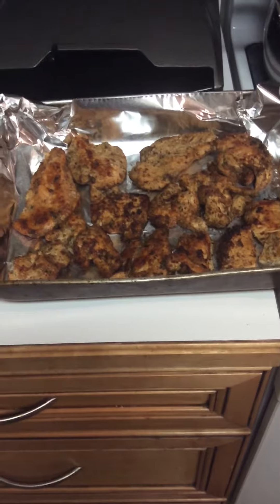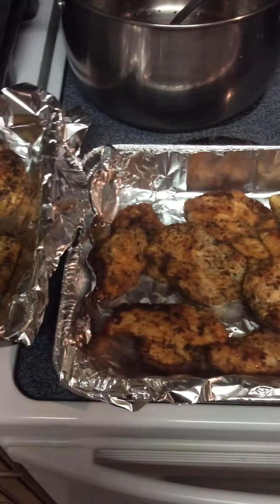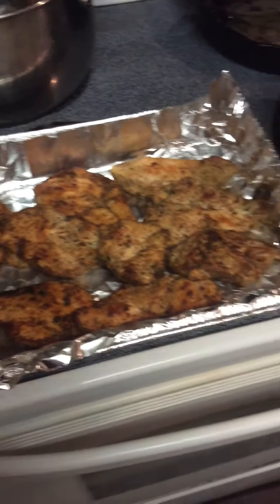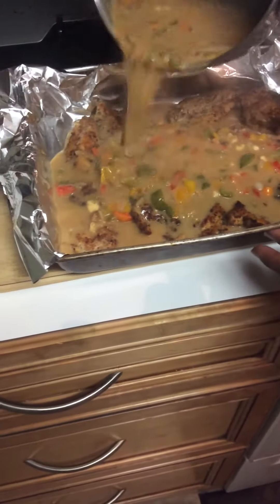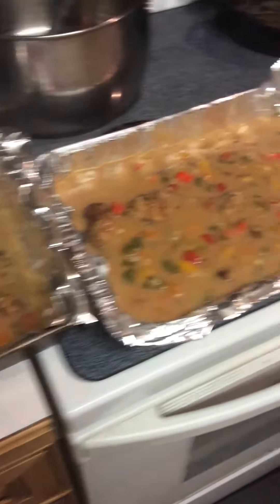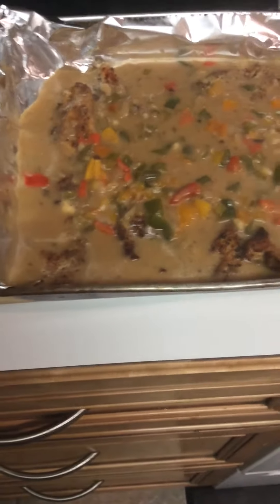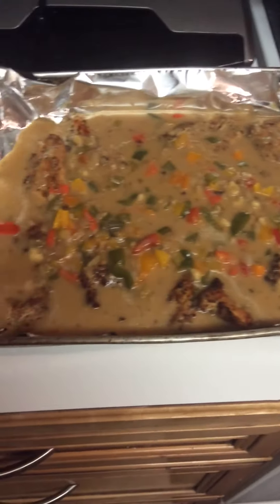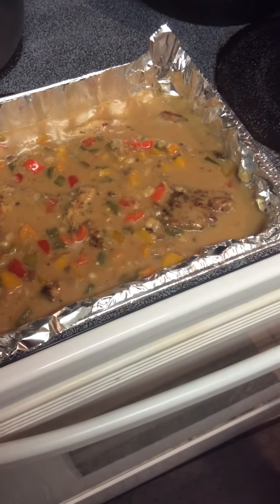Seared Chicken Breasts w/Gravy - 8/13/2020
Chicken Breasts with gravy

Patti